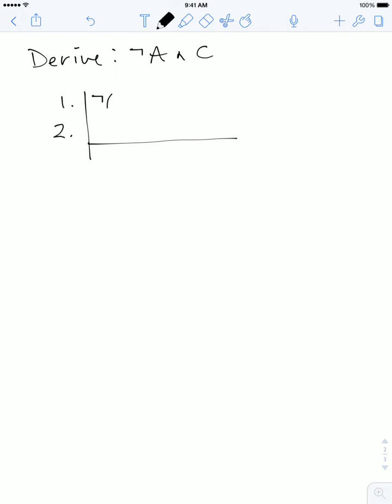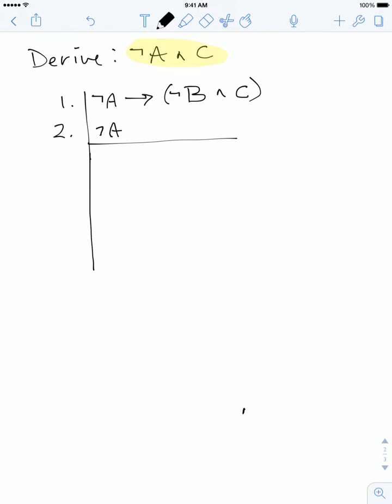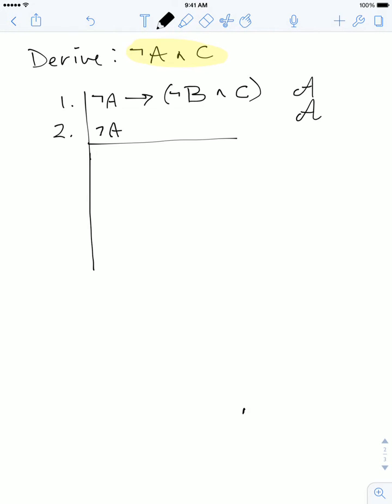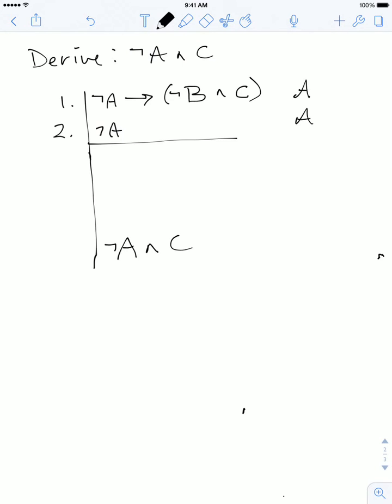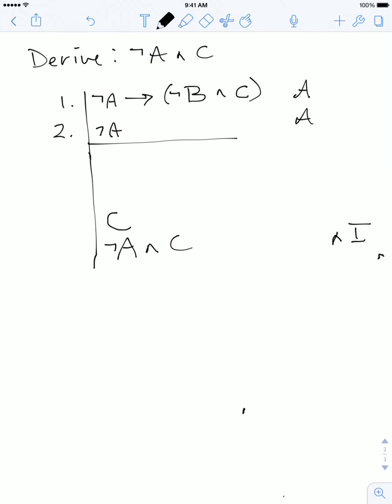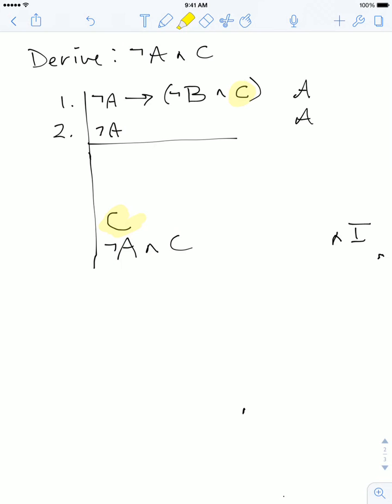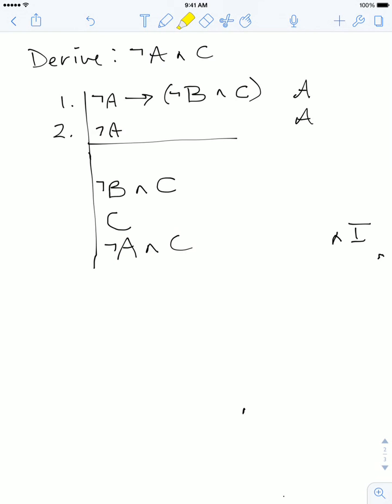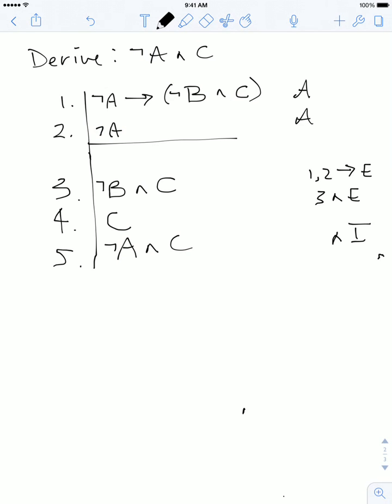2 - Sample Derivation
Uses the following rules: conditional-elim, conjunction-elim, conjunction-int